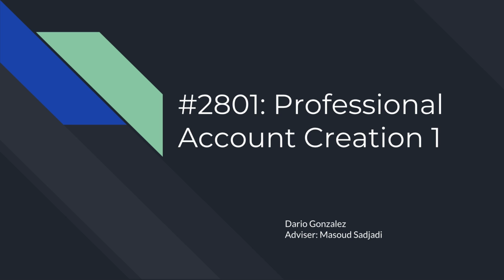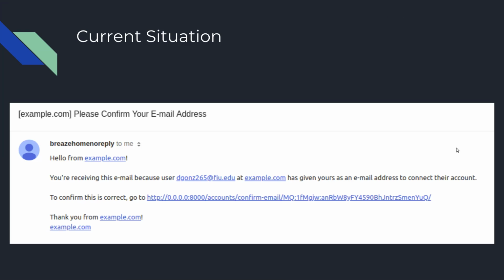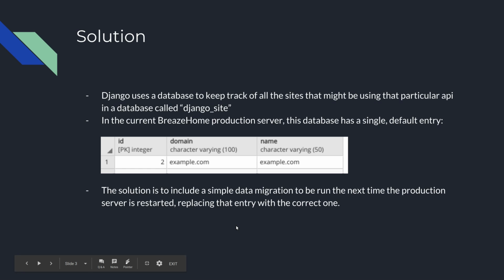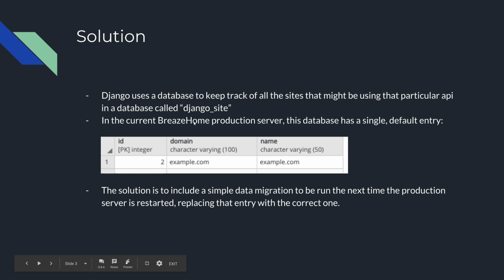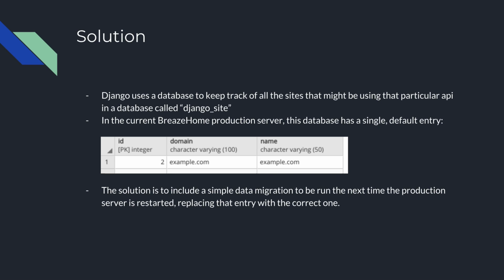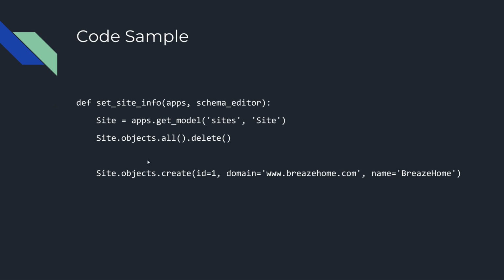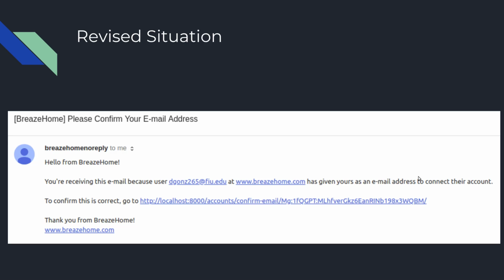BreazeHome 5.0 [#2801] More Professional Welcome Email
Overview of the completion of the first half of user story #2801